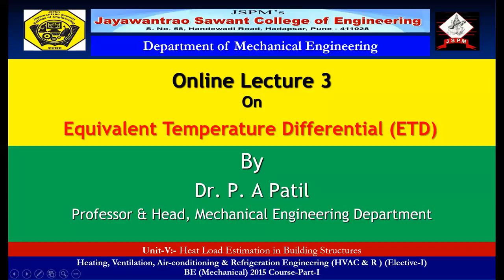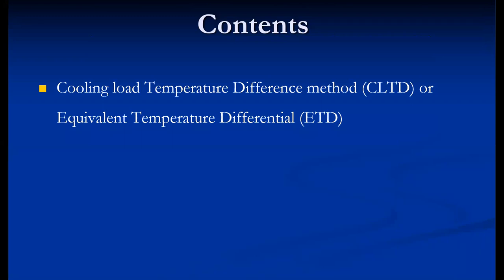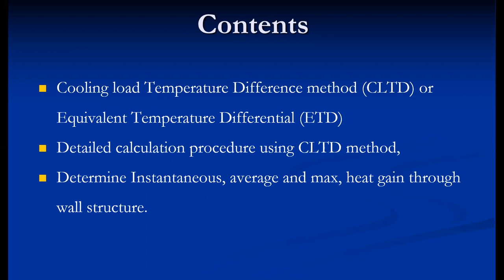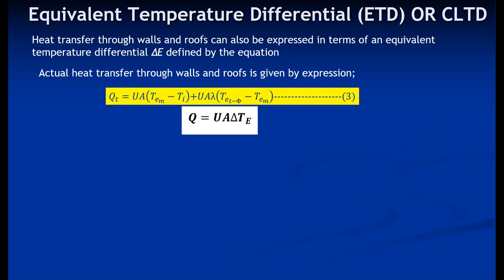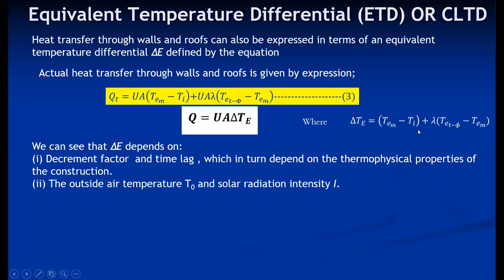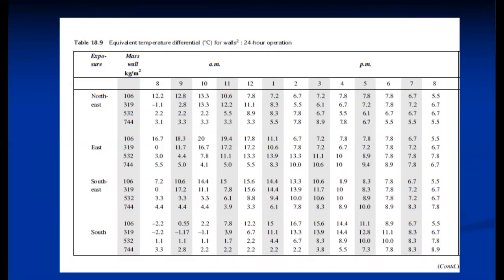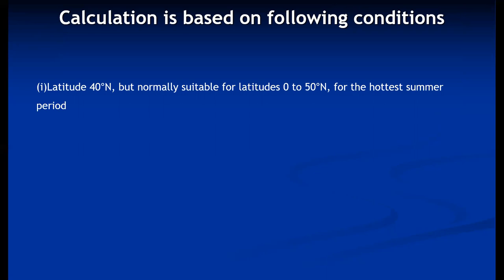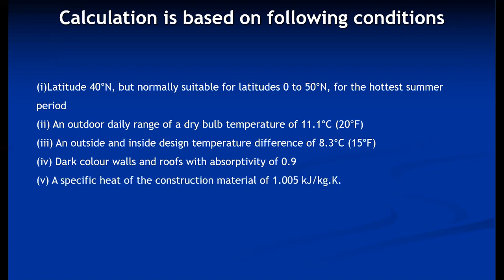Lecture 5 3 Equivalent Temperature Differential ETD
How to calculate envelop load using Equivalent Temperature Differential ETD?